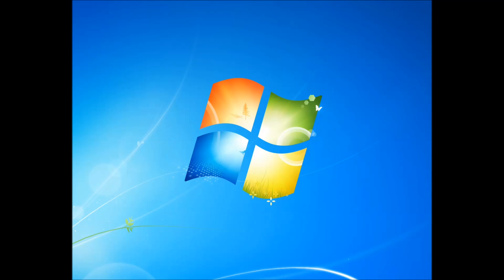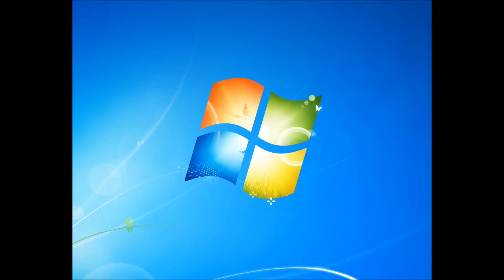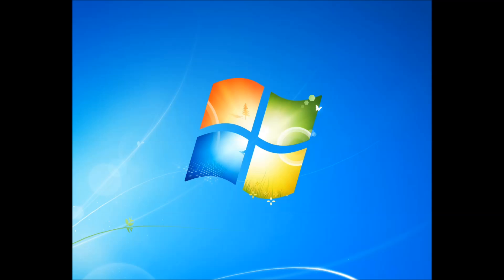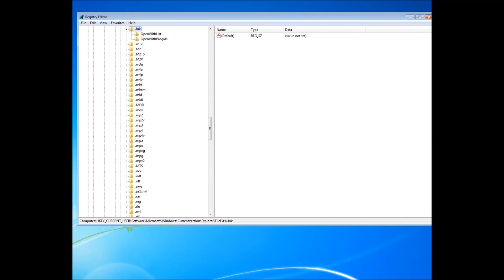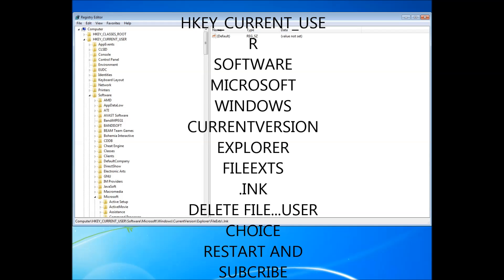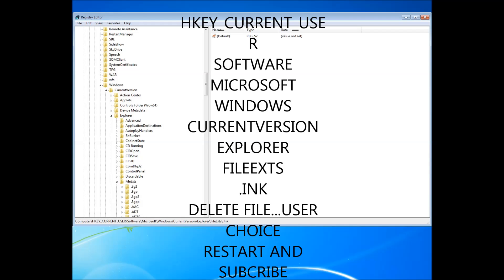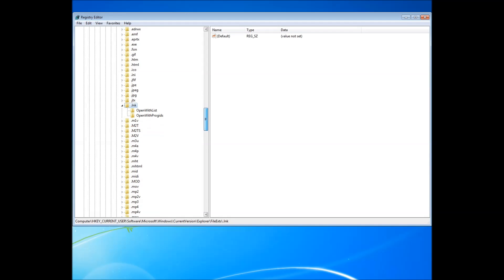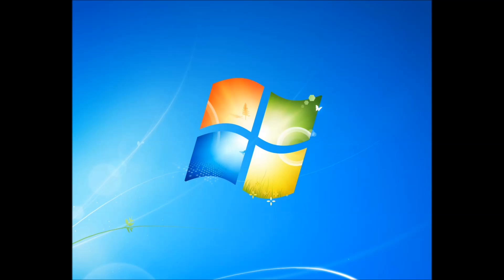same desktop icons problem in windows 7 How to fix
Hello this is how to fix windows 7 icons looking the same